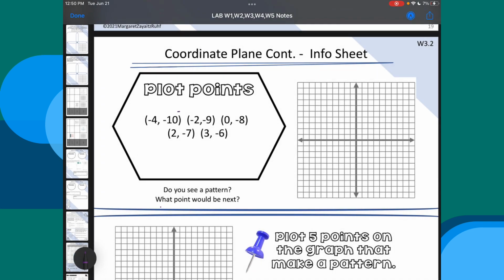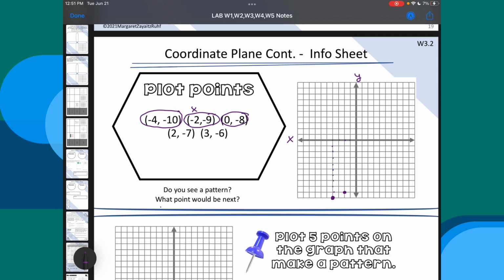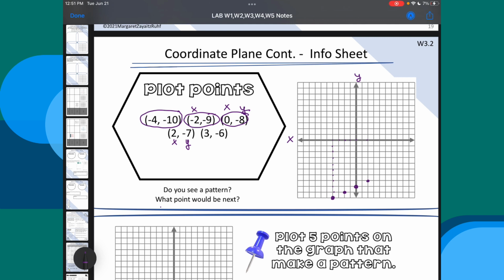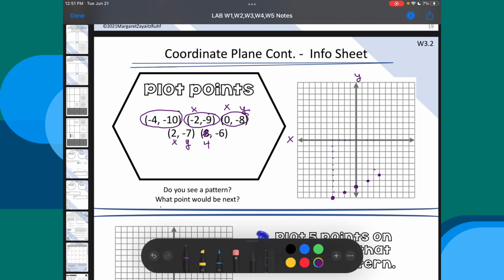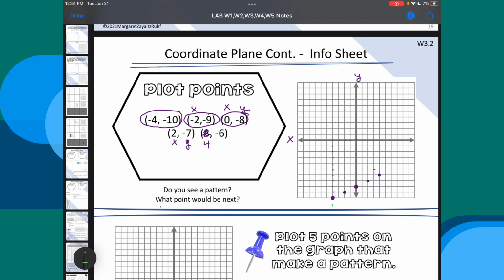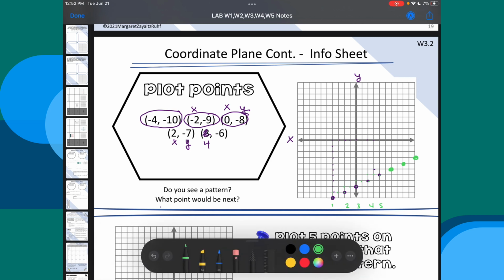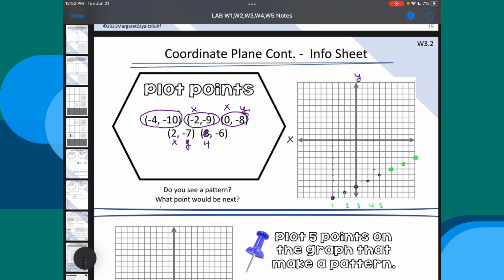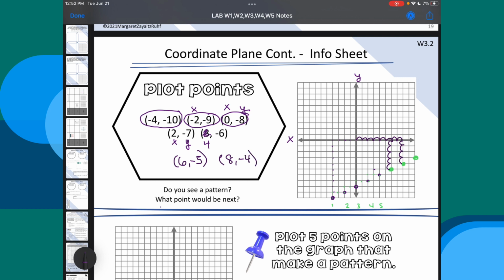W3.2 Coordinate Plane - Plotting and Labeling Point - Algebra 1 Review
Quick tutorials on plotting and labeling coordinate points.